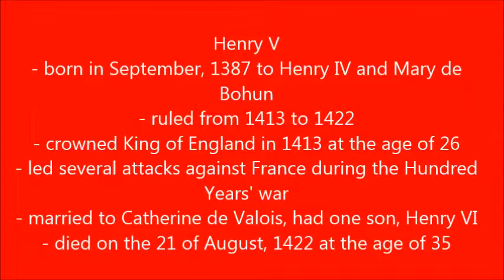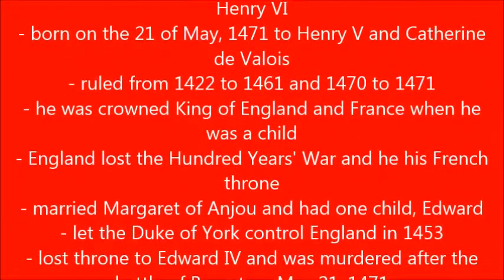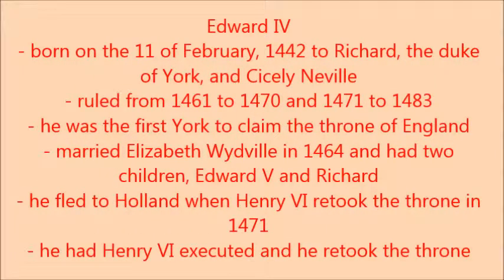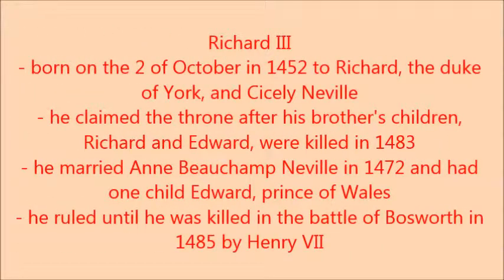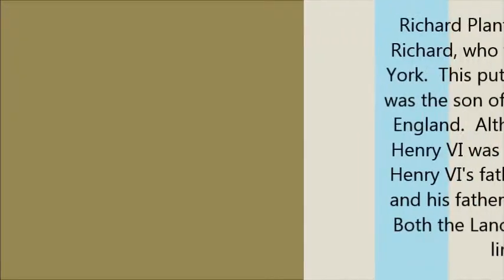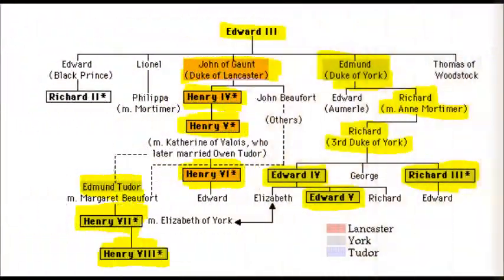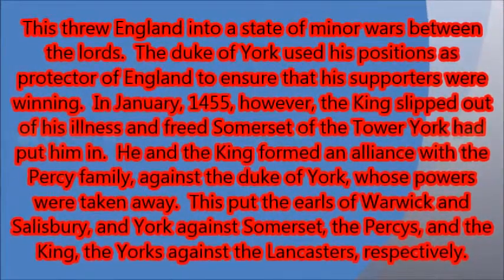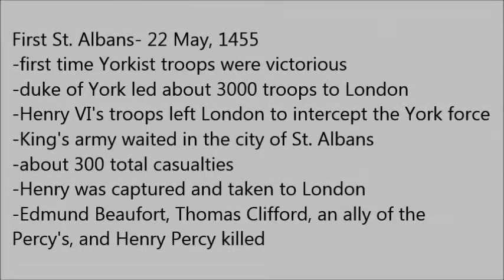ROBBIE'S AP EURO PROJECT UPDATED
A new and improved version of my previous video.

Better and more accurate audio.

Still A+ quality.